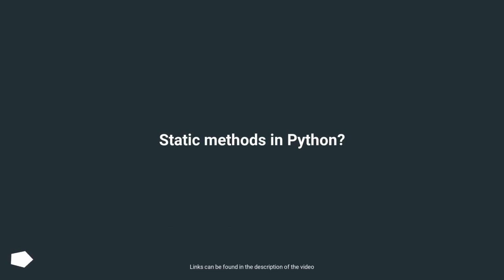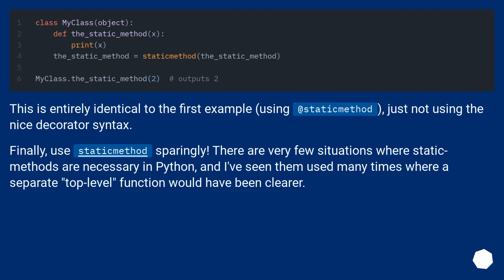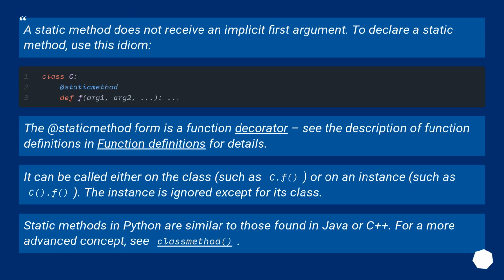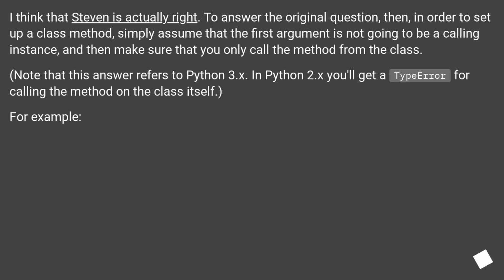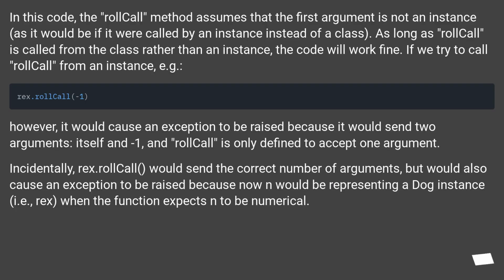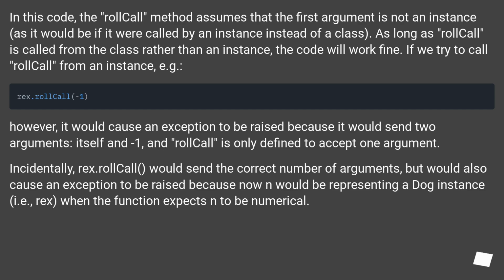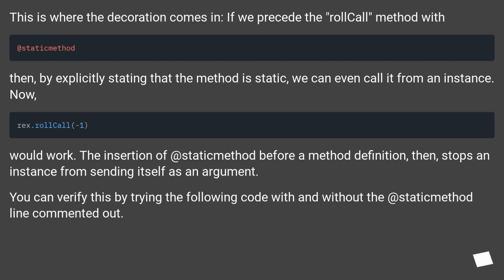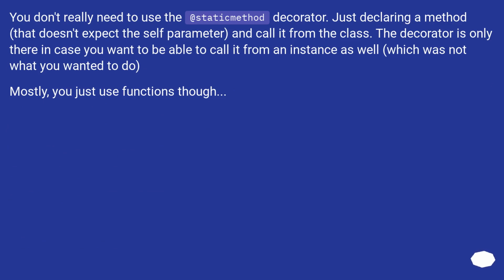Static methods in Python?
Chapters
00:00 Question
00:21 Accepted answer (Score 2231)
02:25 Answer 2 (Score 249)
05:16 Answer 3 (Score 90)
05:31 Answer 4 (Score 63)
06:01 Thank you